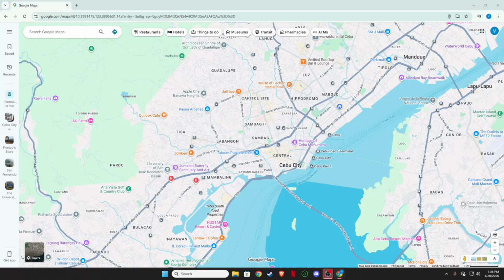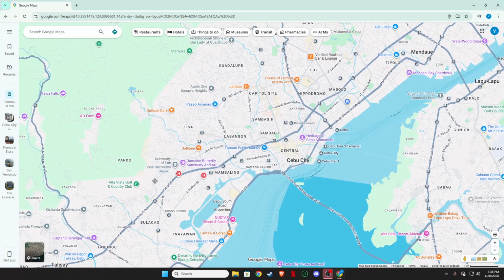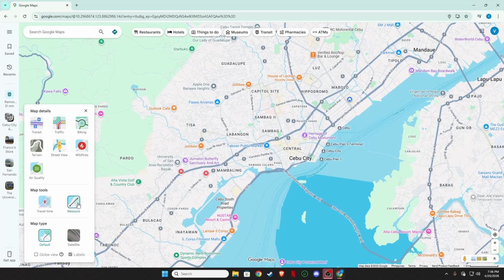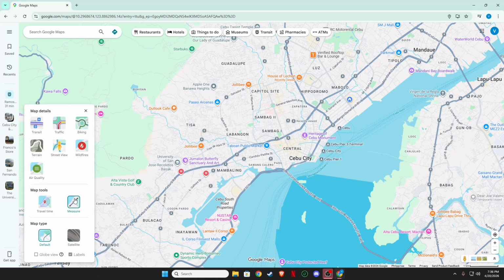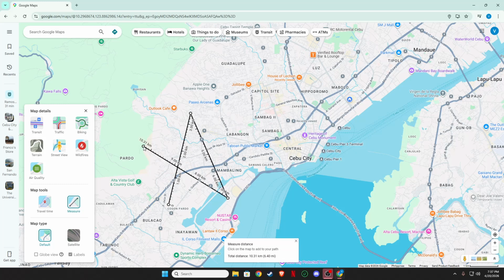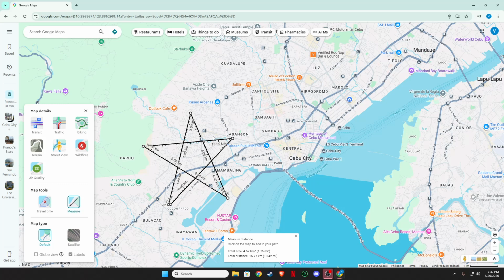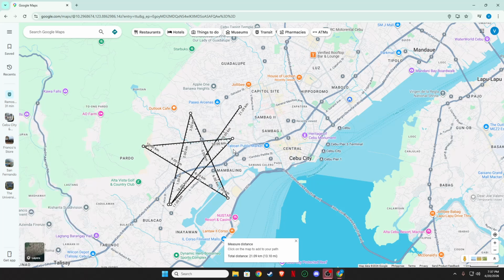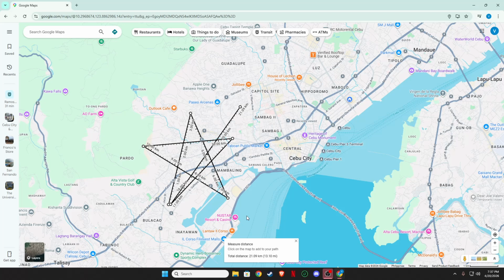How To Draw On Google Maps [2026 Full Guide]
How To Draw On Google Maps

In this video, we show you exactly how to draw on Google Maps to create custom routes, highlight specific areas, and personalize your geographical data. While the standard interface is designed for navigation, utilizing the integrated "My Maps" workspace allows you to transform a static map into an interactive canvas for project planning, travel itineraries, or spatial storytelling.

We navigate the custom mapping dashboard to explore the utility of lines, shapes, and markers. We demonstrate how to utilize the drawing tools to trace precise paths or define complex polygons to represent territories and boundaries. Mastering these creative features improves your ability to organize location-based information and share customized, professional-grade maps with collaborators or your audience.

Technical Specs:
Software: Google Maps / My Maps; Feature: Custom Layers & Drawing Tools.

How To Draw On Google Maps, Google My Maps Tutorial, Draw Lines on Google Maps, Create Custom Google Map, Google Maps Polygon Tool, Highlight Areas on Google Maps, Google Maps Route Planner, Custom Map Layers Tutorial, Drawing Tools Google Maps, Google Maps for Project Planning, Google Maps Spatial Data, Mark Locations on Google Maps, Google Maps Drawing Guide, Professional Google Maps Setup, Interactive Map Creation